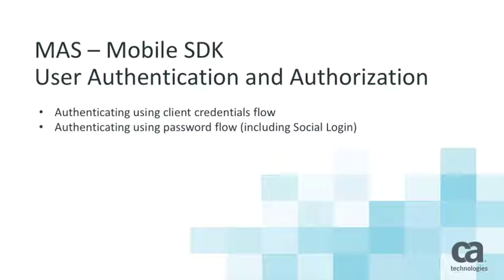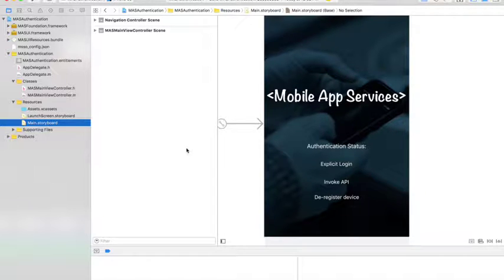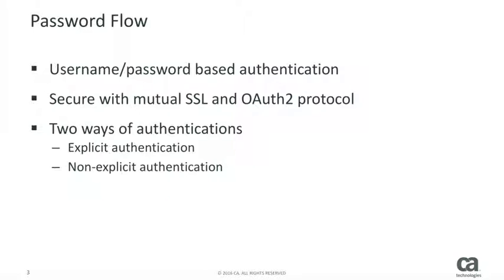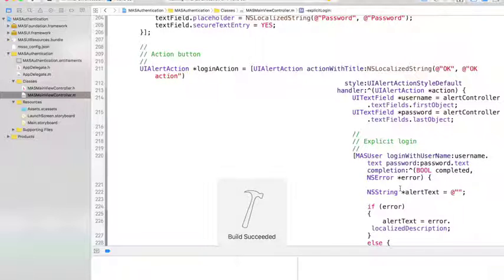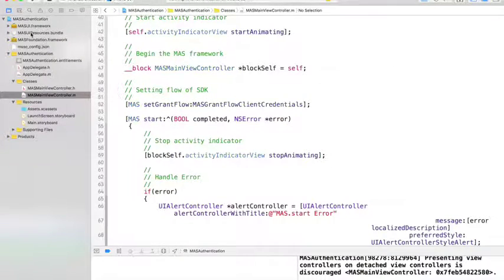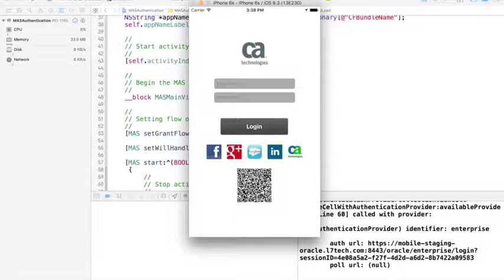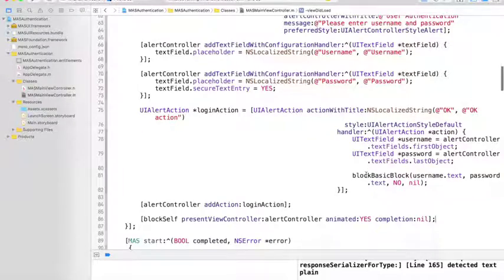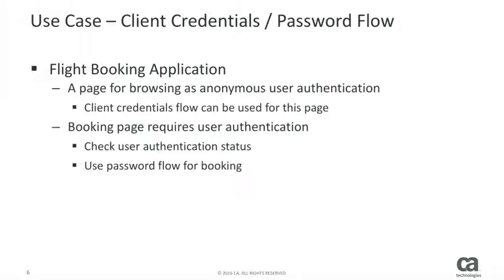CA Mobile SDK for iOS: User Authentication and Authorization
This video shows different methods for authenticating and authorizing users using the Mobile SDK.

The Mobile SDK gives developers simple and secure access to the services of CA Mobile API Gateway (MAG) and CA Mobile App Services (MAS).